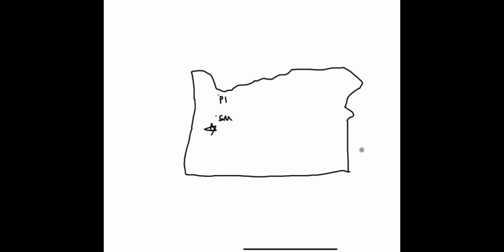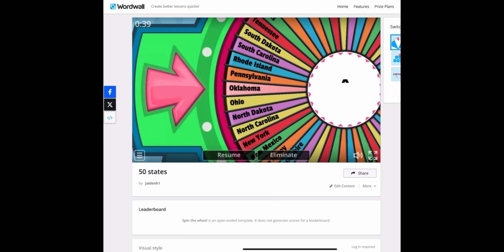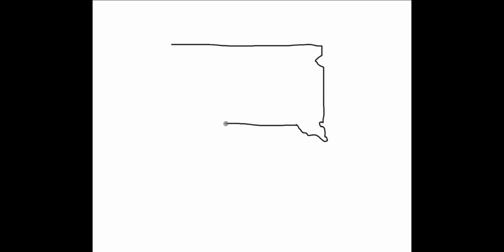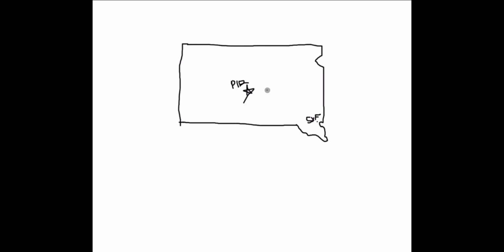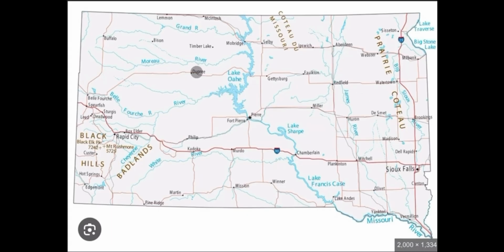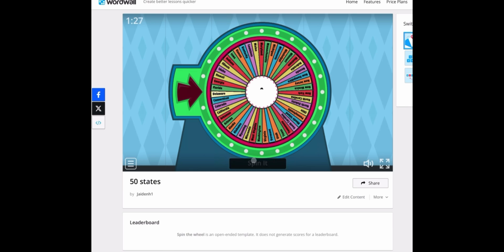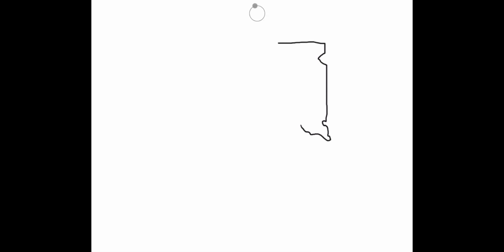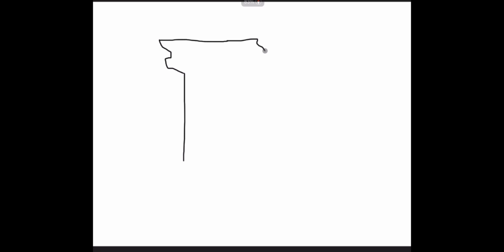US Geography Champion attempts to draws US states from memory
Me, the US geography champion tries to draw US states from memory